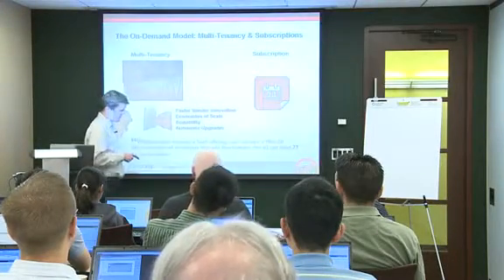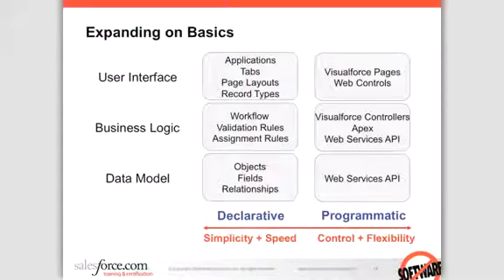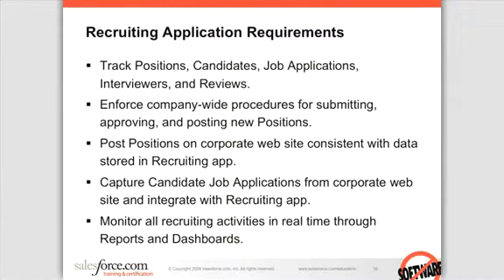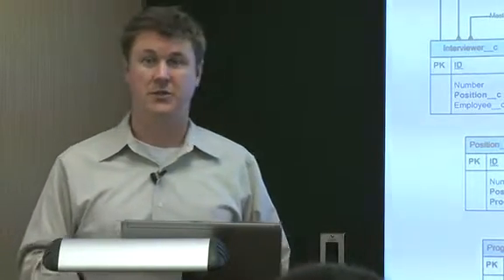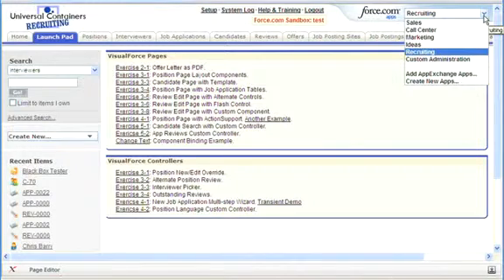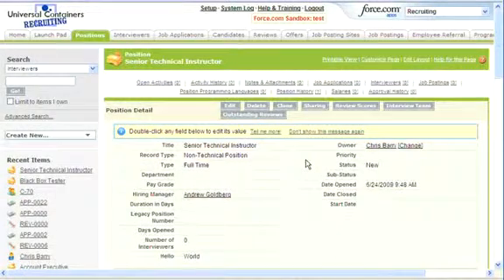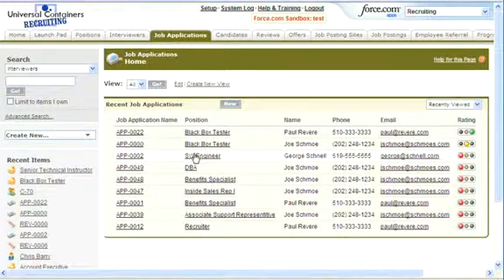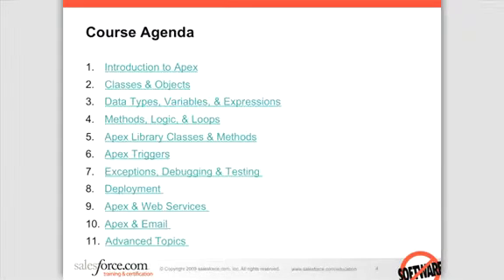1 Dev 501 Apex and Visualforce Controllers Module 01 Introduction to Force com 110 1072 576x3241